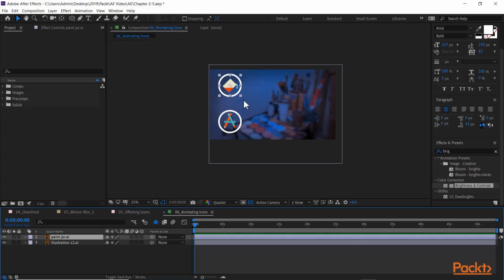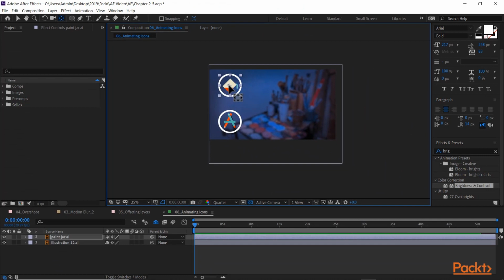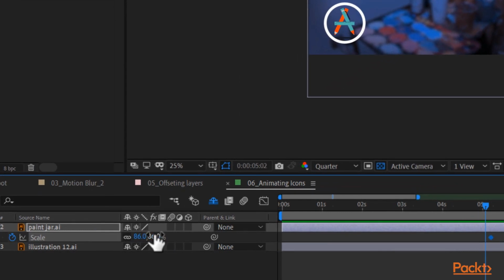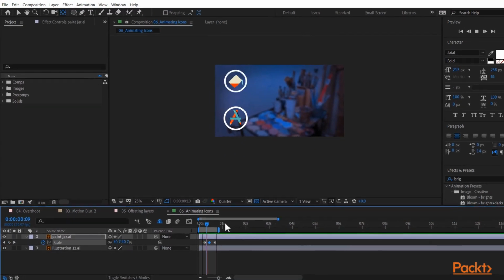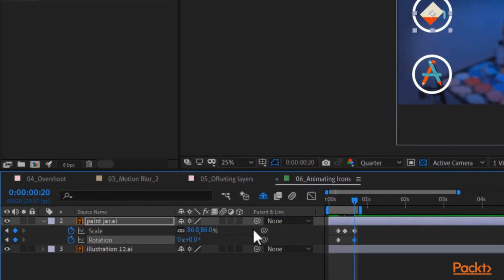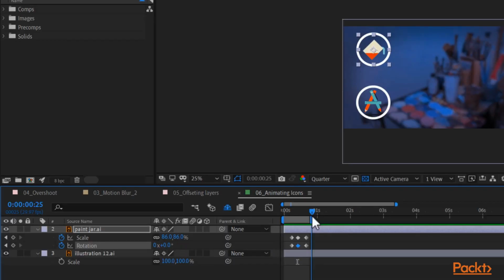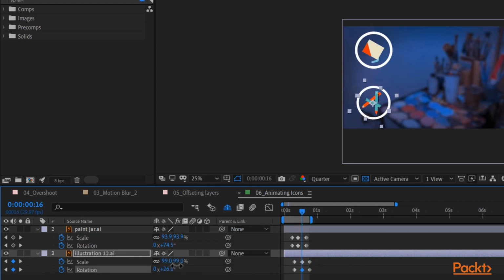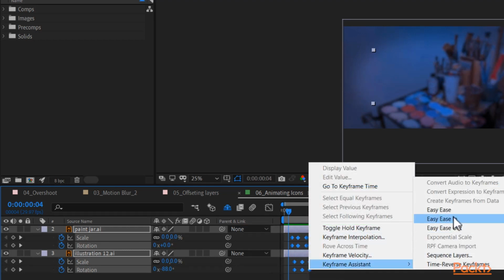Adobe After Effects CC: Tips, Tricks, and Techniques : Animating Infographic Icons | packtpub.com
This video tutorial has been taken from Adobe After Effects CC: Tips, Tricks, and Techniques. You can learn more and buy the full video course